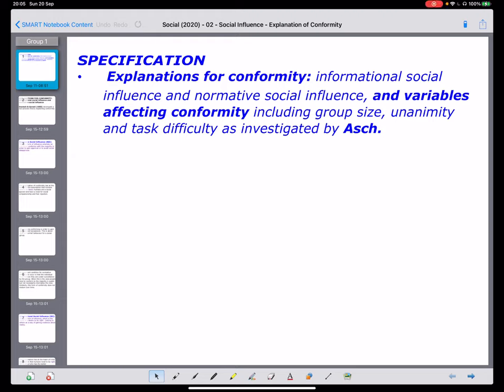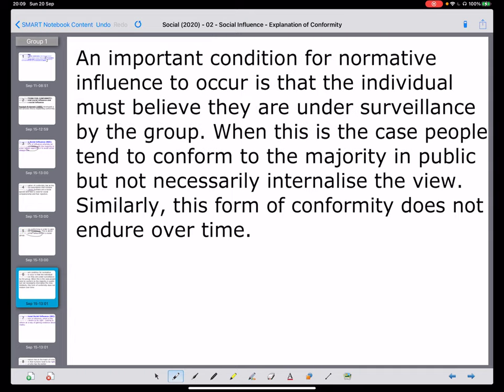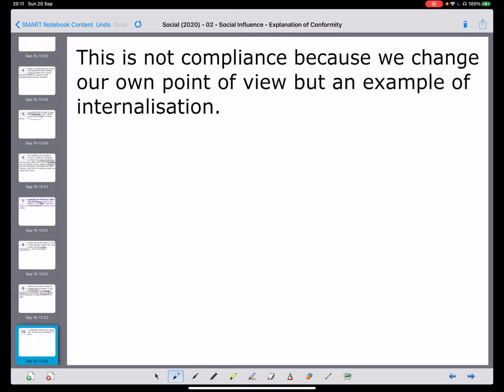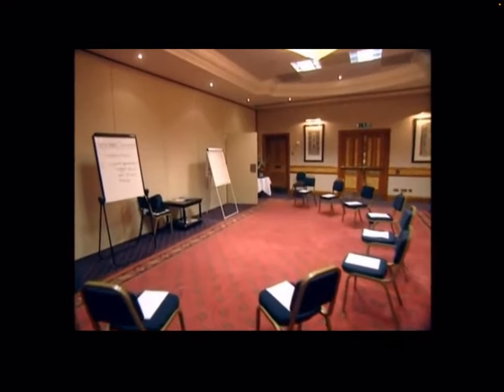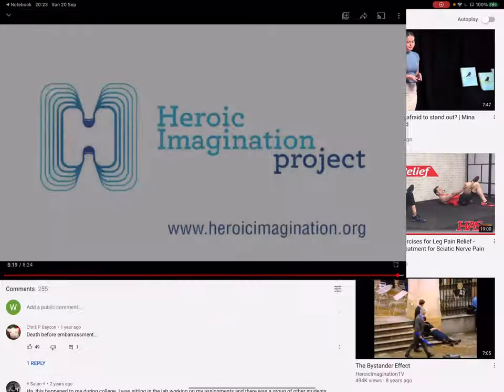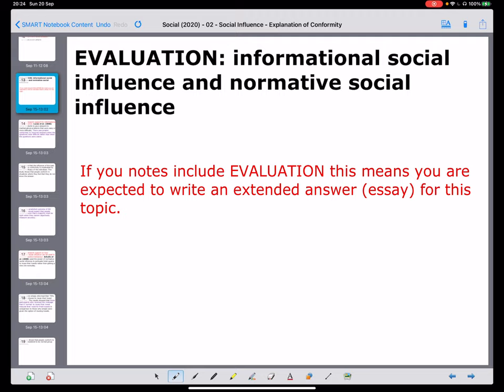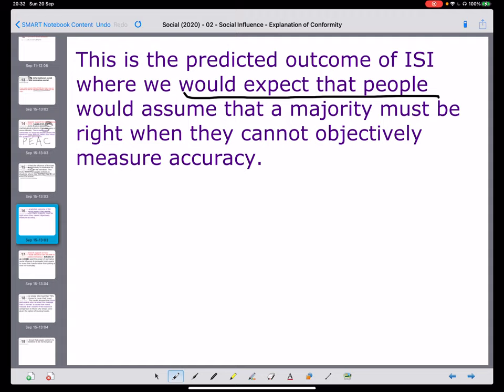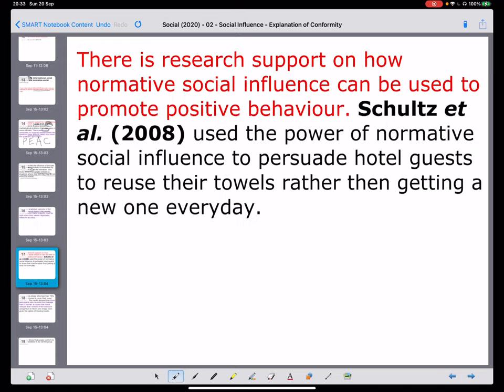02 Social Influence Explanation for Conformity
AQA A Level Psychology, Social Influence
Explanations for conformity. Normative Social Influence and Informational Social Influence